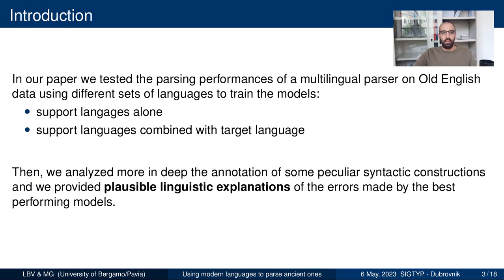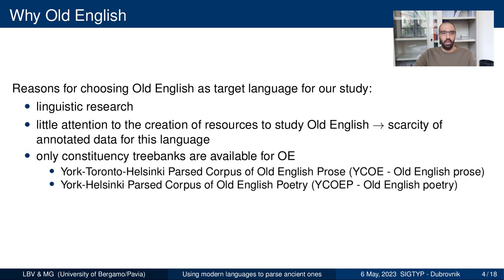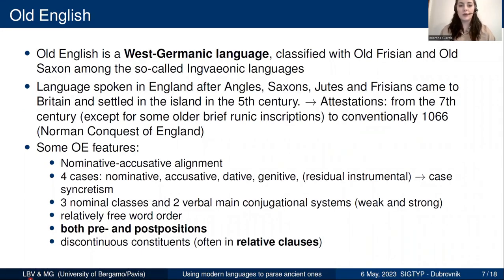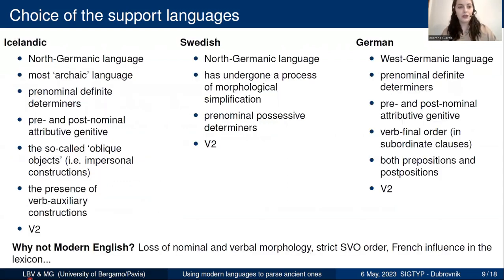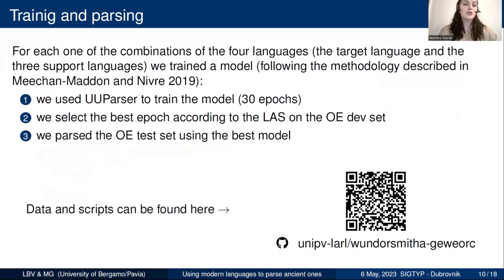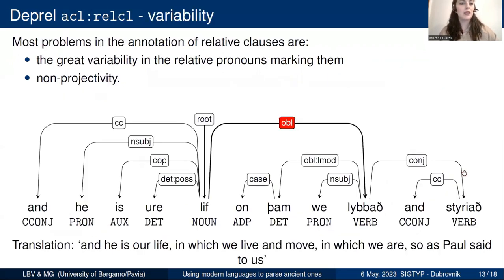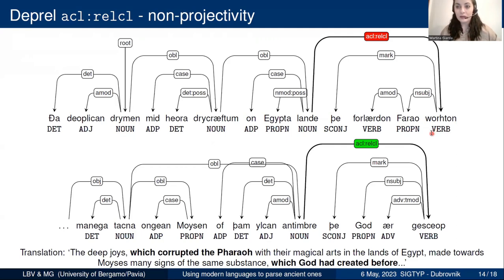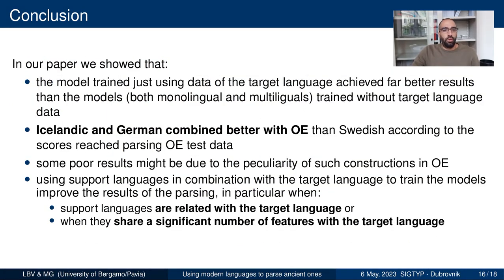Using Modern Languages to Parse Ancient Ones: a Test on Old English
Authors: Luca Brigada Villa and Martina Giarda

Abstract: In this paper we test the parsing performances of a multilingual parser on Old English data using different sets of languages, alone and combined with the target language, to train the models. We compare the results obtained by the models and we analyze more in deep the annotation of some peculiar syntactic constructions of the target language, providing plausible linguistic explanations of the errors made even by the best performing models.